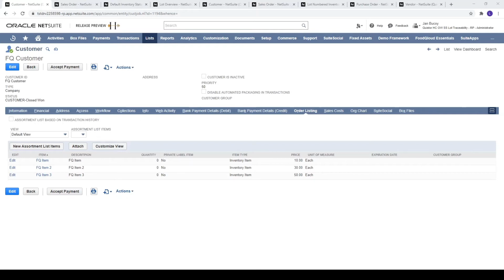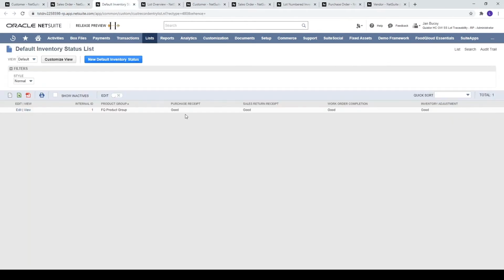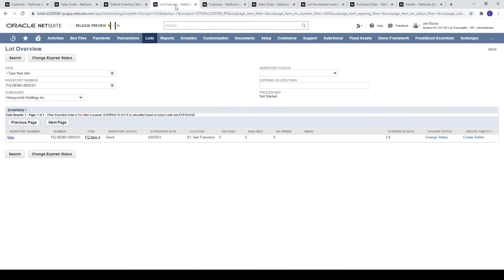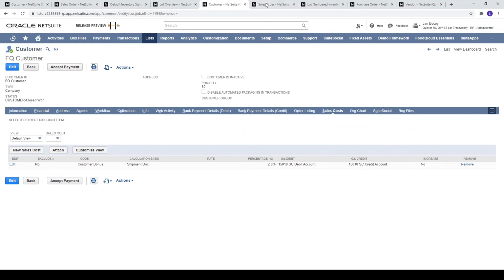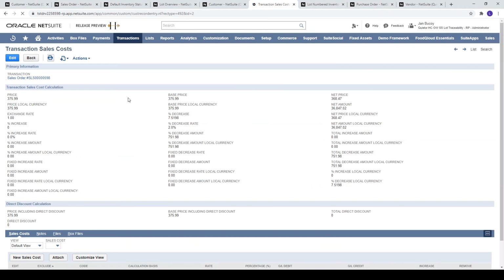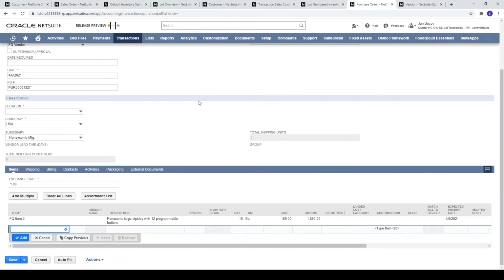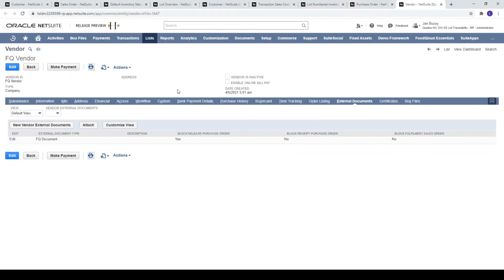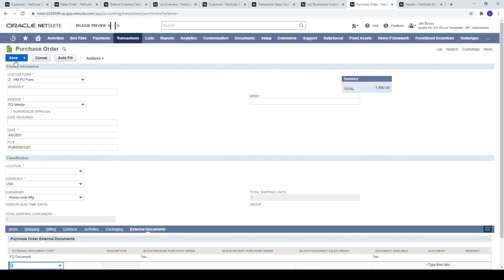Demo of NetSuite SuiteApp FoodQloud - Essentials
Demo of NetSuite SuiteApp FoodQloud - Essentials. Built for NetSuite and verified SuiteApp FoodQloud Essentials is a set of functionalities that helps food companies easily comply with legislation and customer demands

OUT OF THE BOX FUNCTIONALITY INCLUDES

1.Order listing
2.Extended Inventory Status
3.Certificate Management and External Documents
4.Sales Costs
5.(Returnable) Packaging